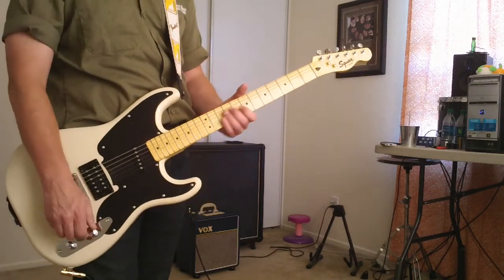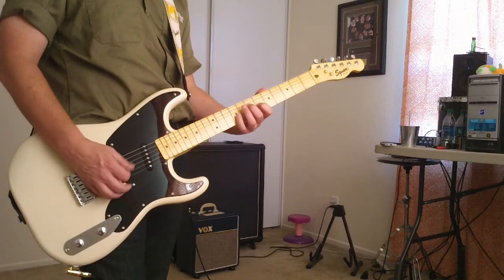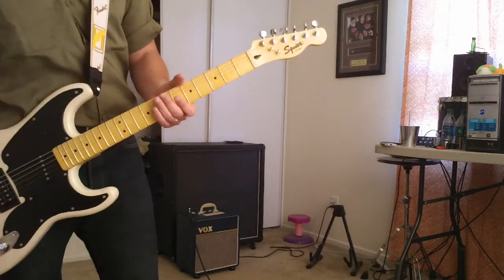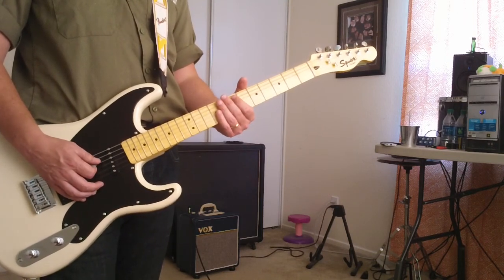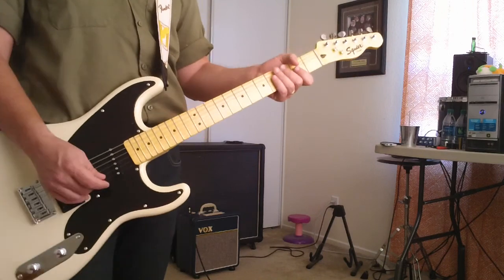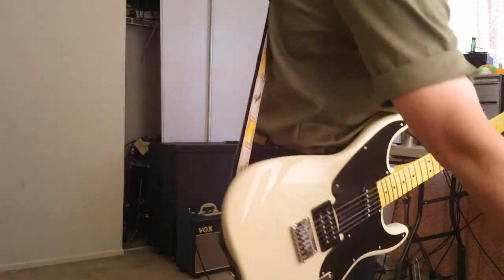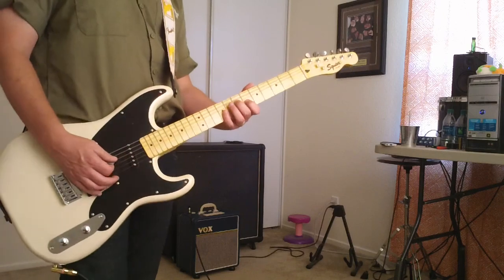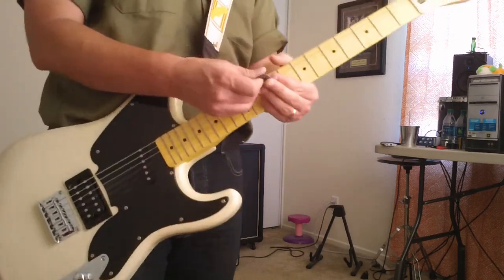"Who Knew " by P!nk - Guitar Lesson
Fun song